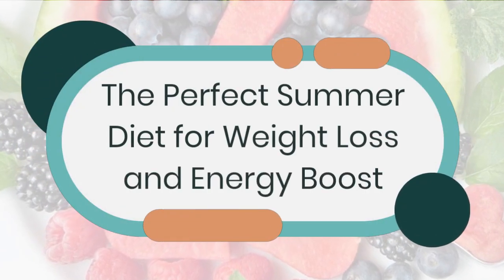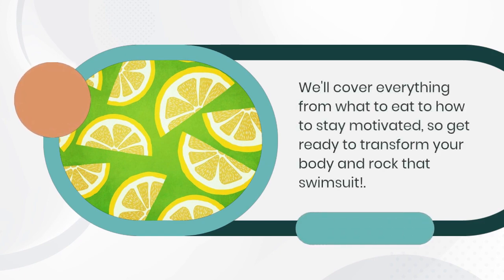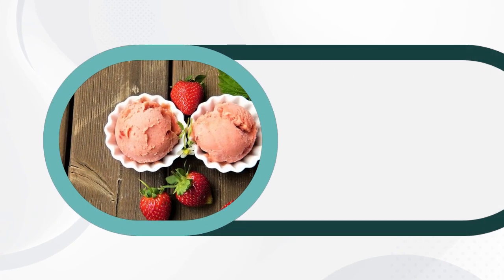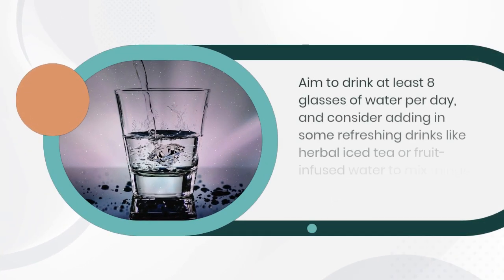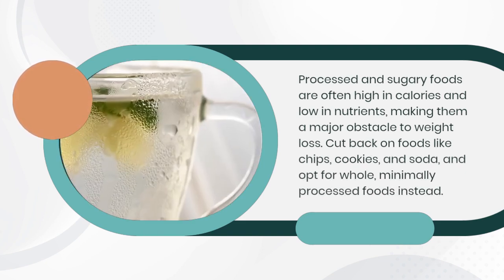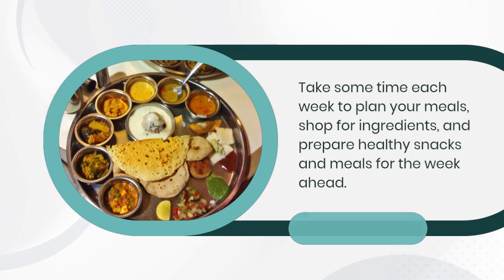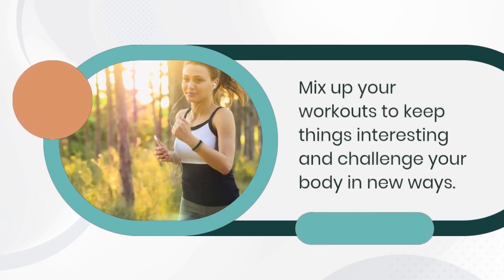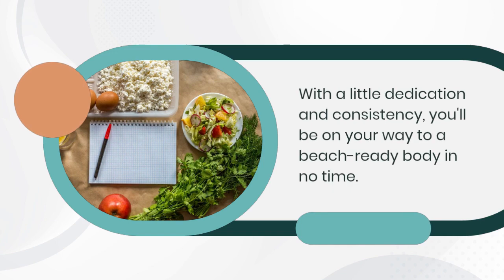The Perfect Summer Diet for Weight Loss and Energy Boost | Summer Diet Plan | Medphox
Summer is right around the corner, and we all want to look and feel our best at the beach. In this video, we'll share our ultimate summer diet plan that will help you shed those extra pounds and get in shape for the season. We'll cover everything from what to eat to how to stay motivated, so get ready to transform your body and rock that swimsuit!

Medphox AN END-TO-END DIGITAL HEALTHCARE PLATFORM. We Do Know How To Make A String Of Services Like Doctors, Hospitals, Healthcare Providers, Pharmaceuticals, And Insurance Companies To Produce A World Of Possibilities For People Looking For Healthcare Assistance.